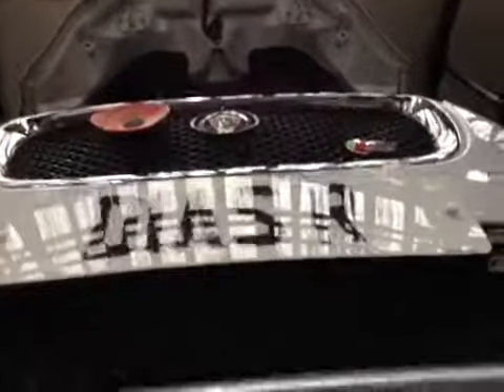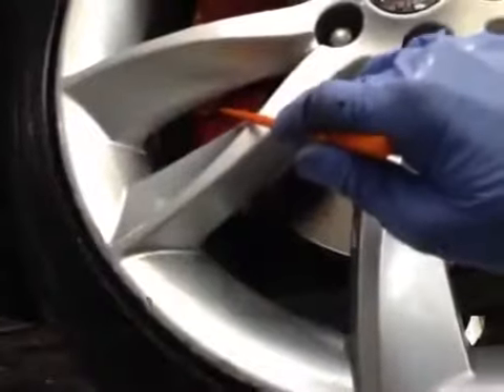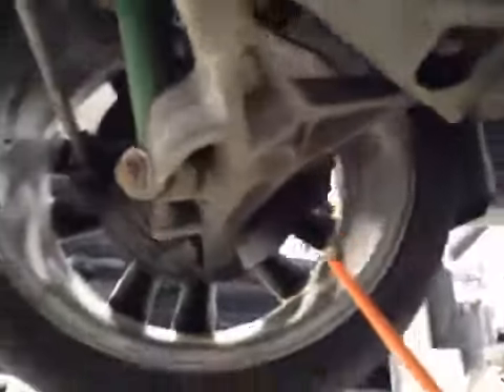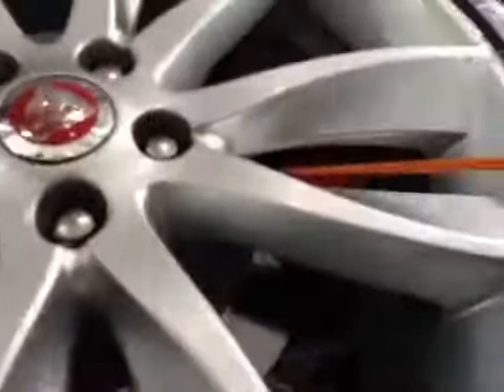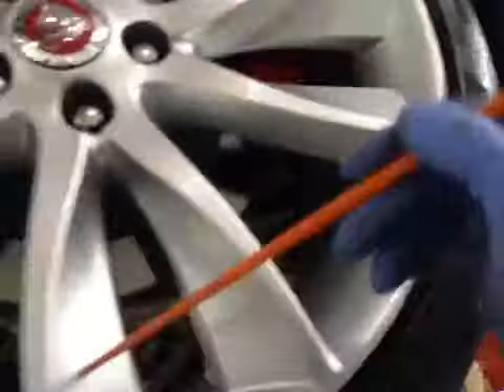VHC - 12443 - D1ASR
Vehicle Healthcheck Video - Jobnumber: 12443 - Registration Number: D1 ASR